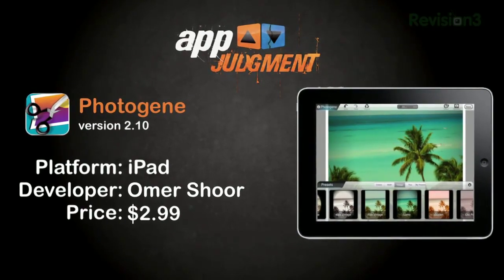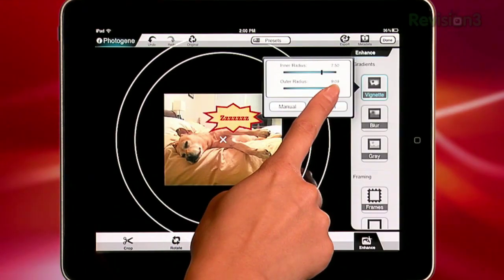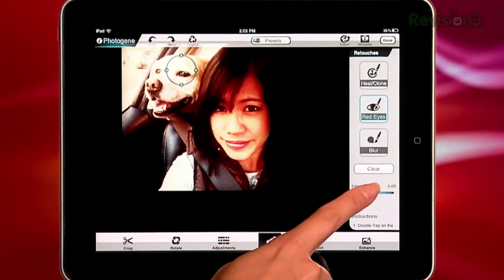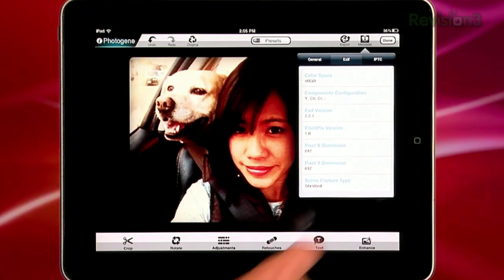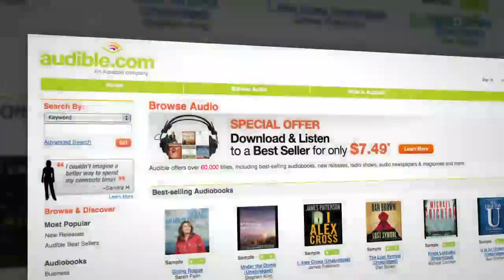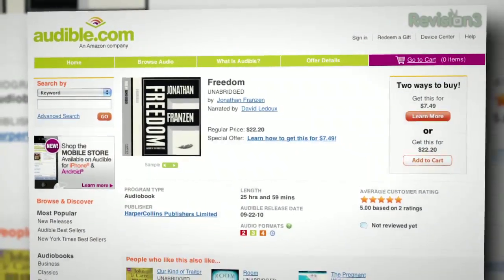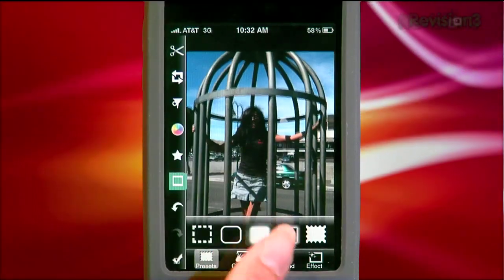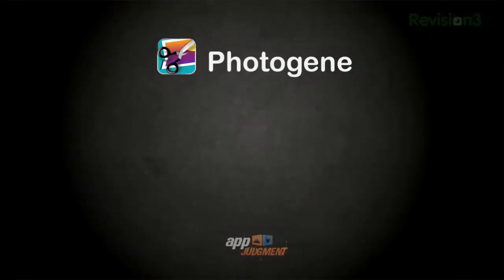Photogene: Easy Photo Editing App for iPad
Enhance and share your photos! Image editing comes to the big screen with Photogene for the iPad.